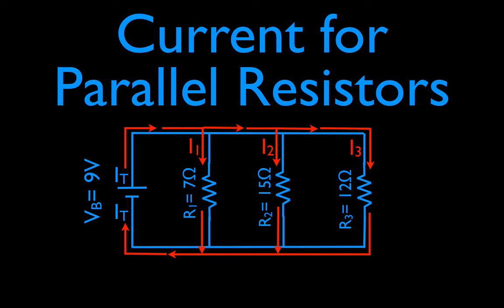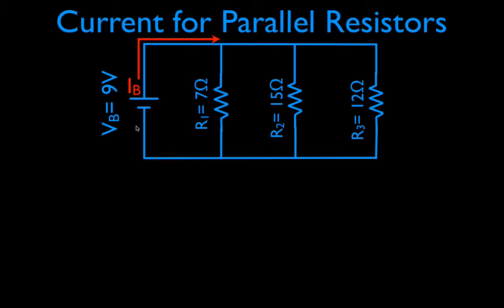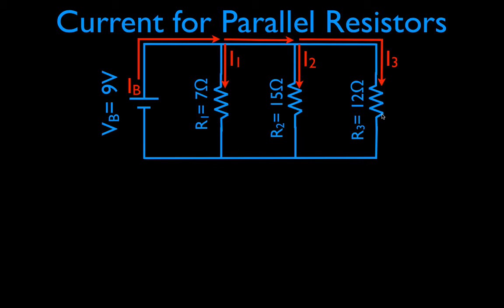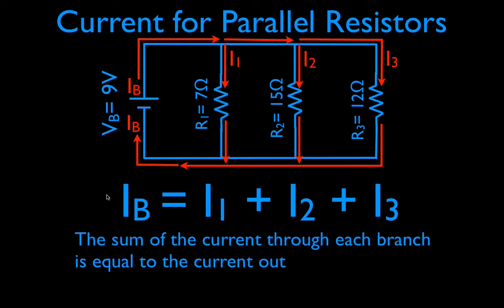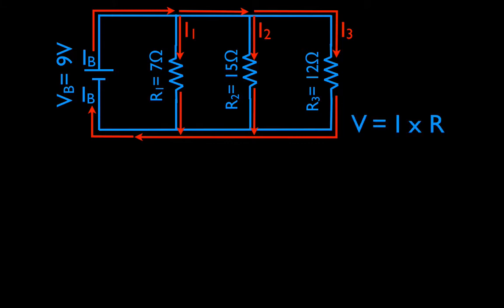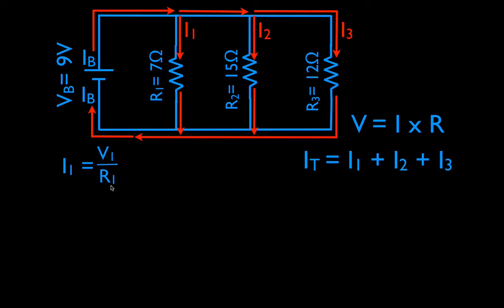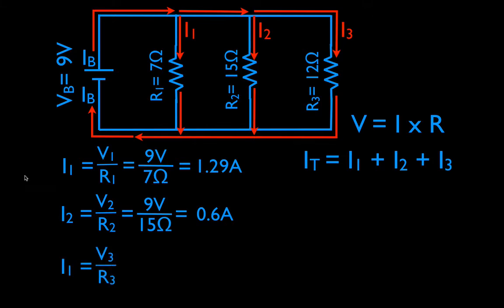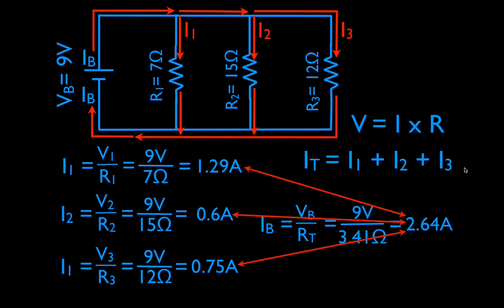Resistors in Electric Circuits (15 of 16), Calculating Current for Parallel Resistors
Shows how to calculate the current for resistors in parallel. In a series circuit, the current is only able to flow through a single path. In a series circuit, the current is the same throughout the entire circuit. The voltage in a series circuit is divided across each of the resistors. If one of the resistors in a series circuit stops working, the current will not be able to flow through the rest of the circuit.